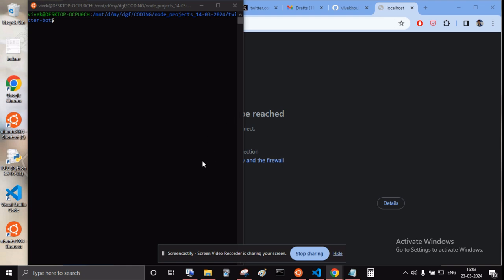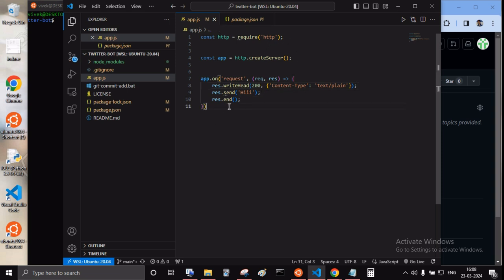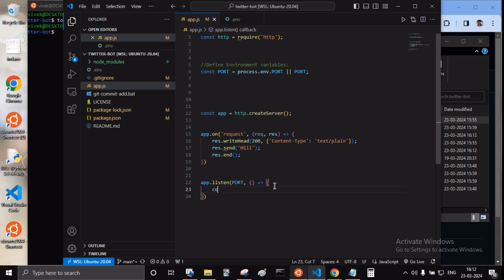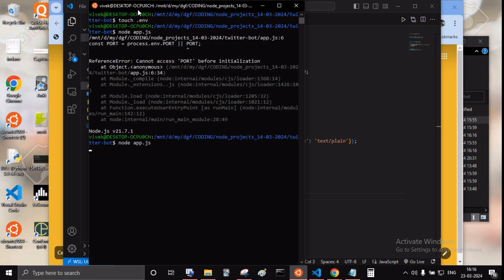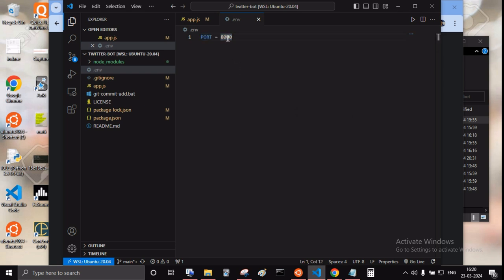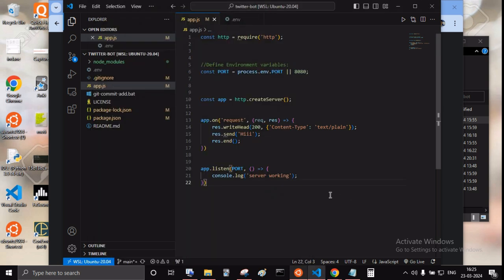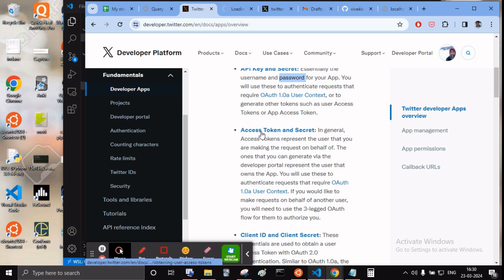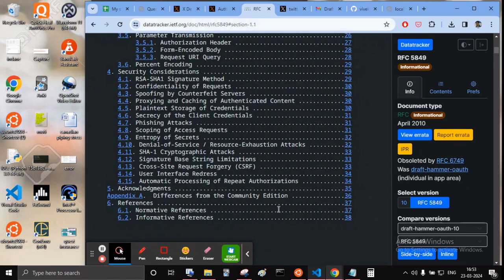How to make a Twitter bot using Nodejs and Twitter API V2 from scratch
This is the first video of my upcoming video series on "How to make a Twitter bot using Nodejs and Twitter API V2 from scratch". Please read the description in the playlist given to know more about this video series.

In this video, we will read the important sections of  Twitter API docs which will be useful for creating our Twitter bot using Nodejs. Also we will create app.js file in which we create a simple HTTP server. We will be doing all our code in this file.